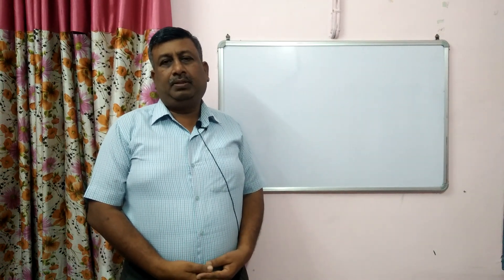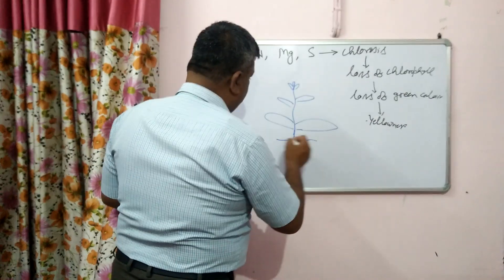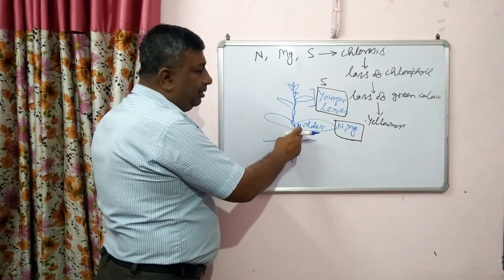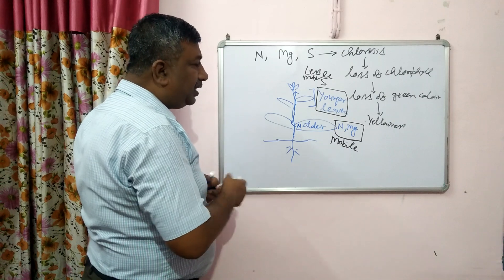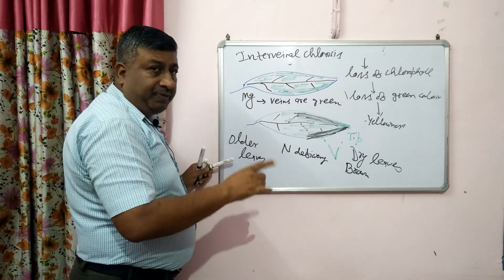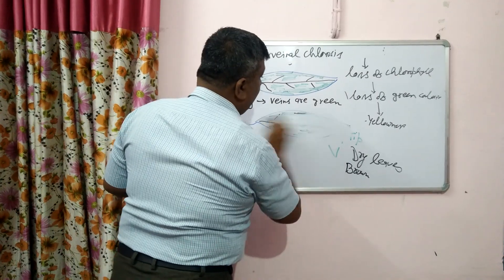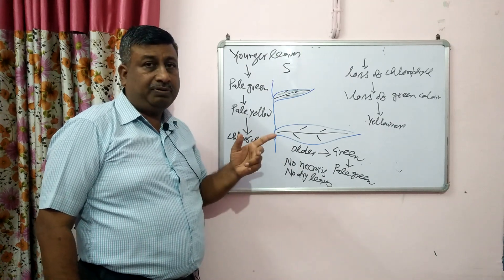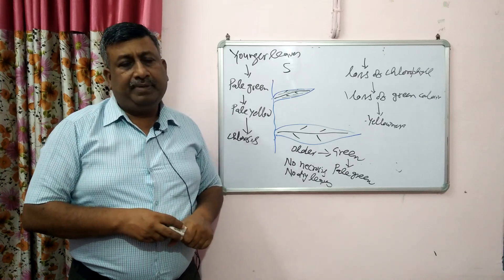Difference in N, Mg and S Deficiency